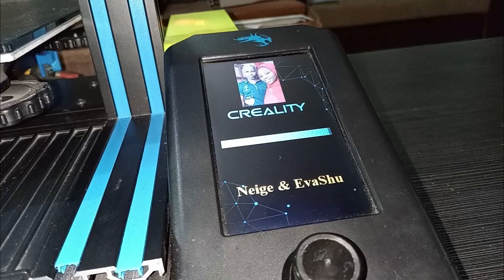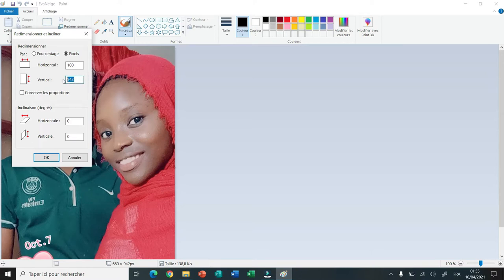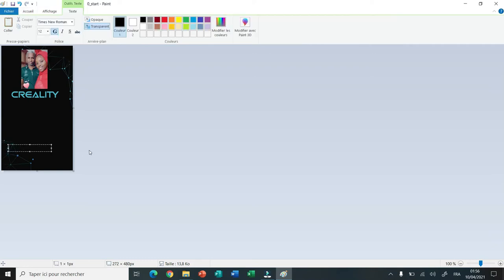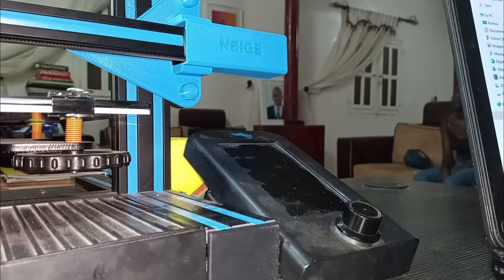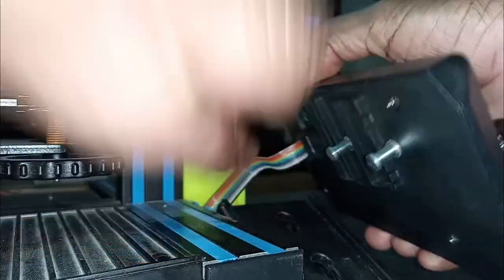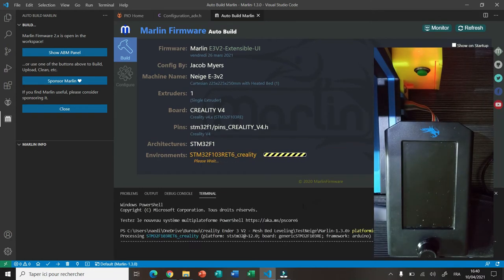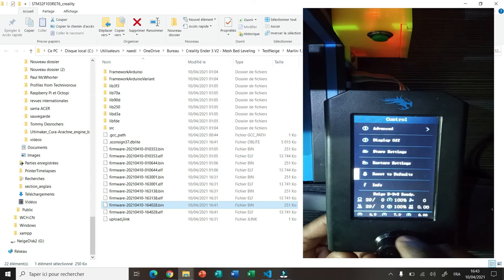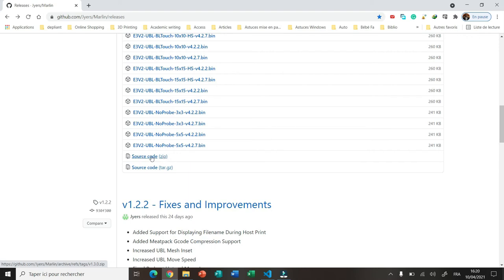41: How to Customize the Ender-3v2 Boot Screen Using Microsoft Paint, Marlin, and Visual Studio Code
Let Your Dreams Come True With the CR-Scan Liza Valentine's Day Custom Package.

In this video, I show how to customize the boot screen of the Ender-3 v2 by adding a picture and some text using Microsoft Paint. I also show how to change the timeout delay of the boot screen.

===👇 Buy the Ender-3 v2 👇===
*From Creality Store:

*From Banggood:

===👇 Download My 3D Printer Calculator 👇===
*In English

===👇 To download my customized themes for Ultimaker Cura 👇===

===👇 To learn more about 3D Printing 👇===

- ✍Share your ideas and suggestions.